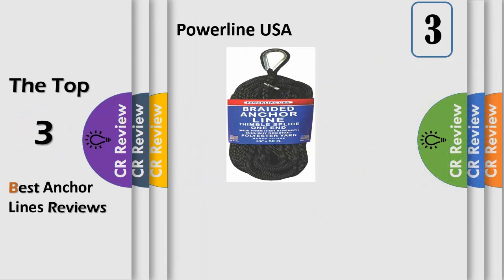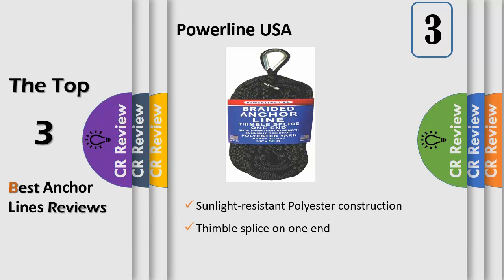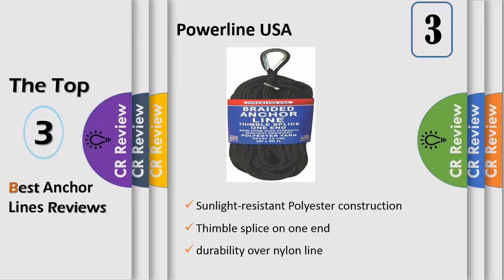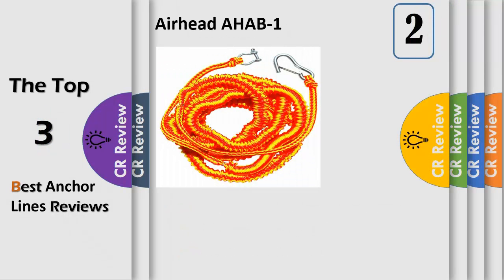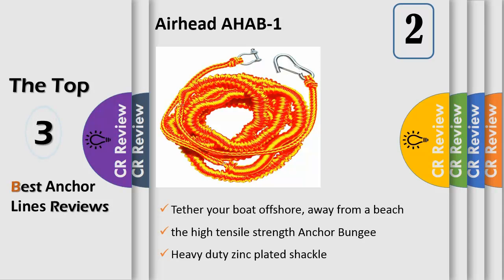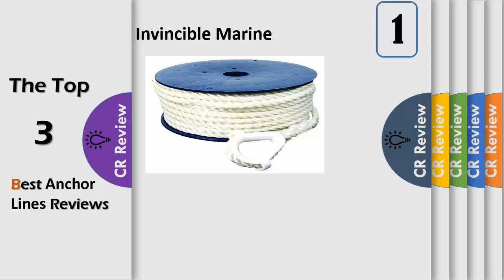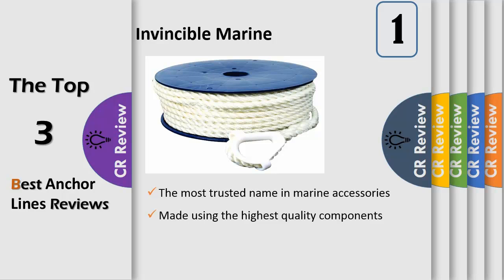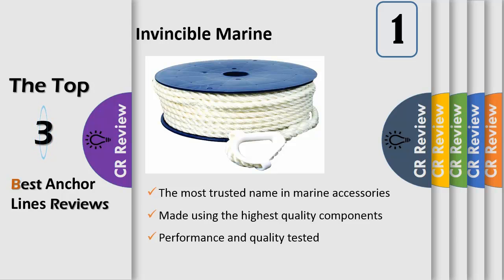Top 3 Best Anchor Lines Reviews in 2019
Get Discount From Here:
3.Powerline USA
2.Airhead AHAB-1
1.Invincible Marine

Whether you're looking to moor away from a dock or anchor at sea or on a lake while you enjoy the scenery, you'll want to ensure your vessel is safe and secure when it's not in motion. Made from a range of durable materials, these lines deliver the strength needed to keep boats of all sizes in place at all times.